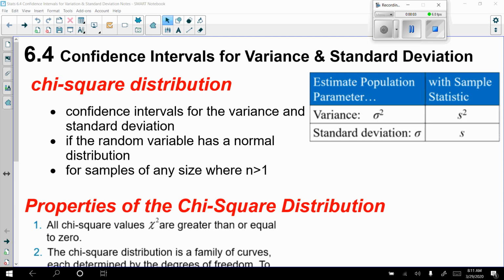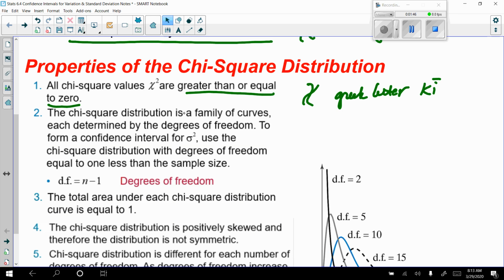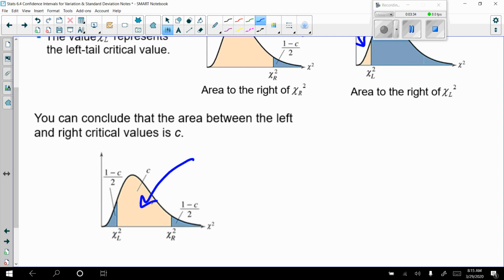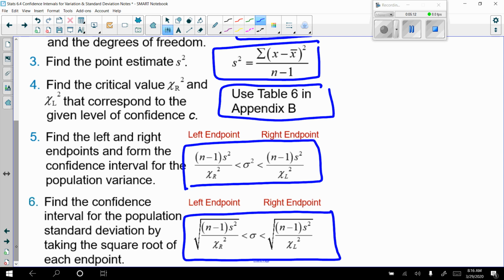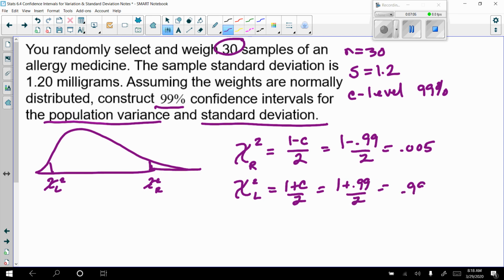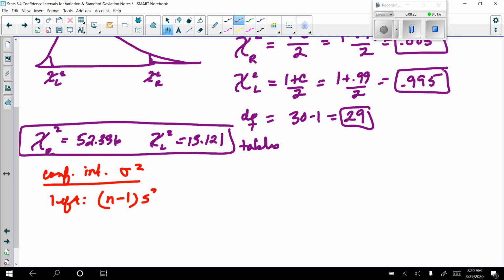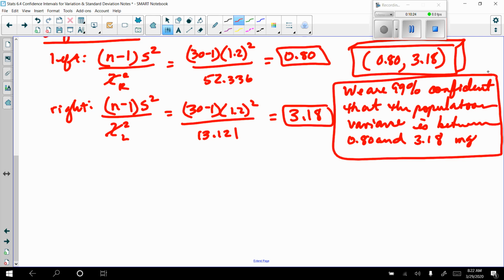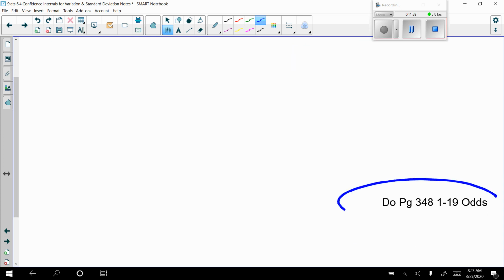Stats 6 4 Video 1